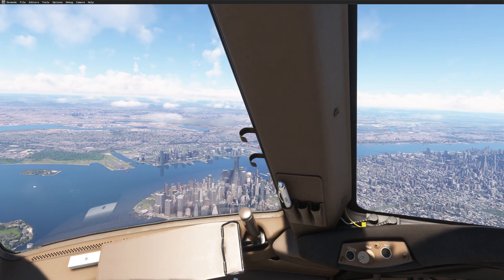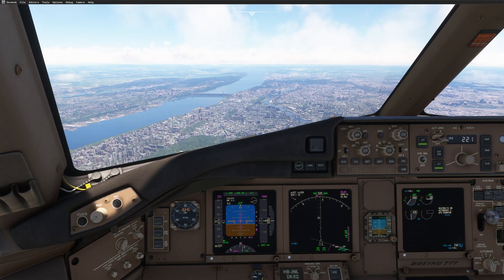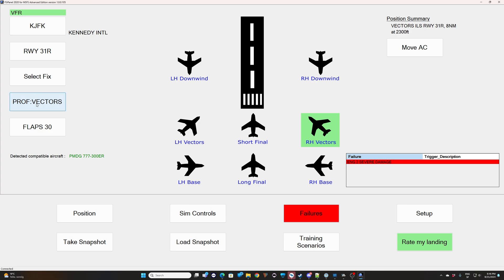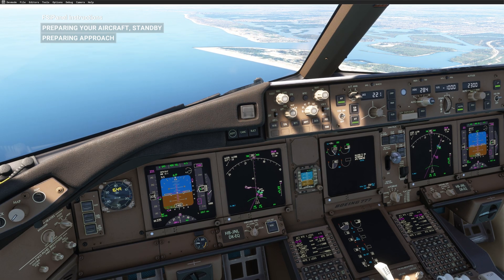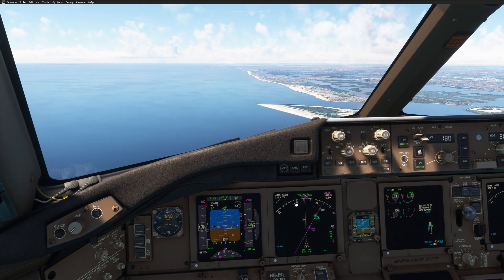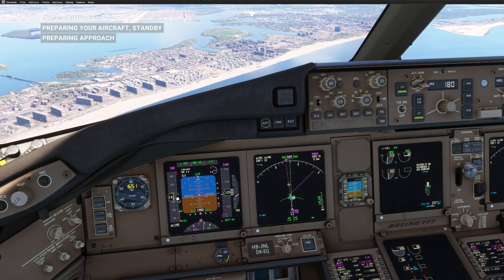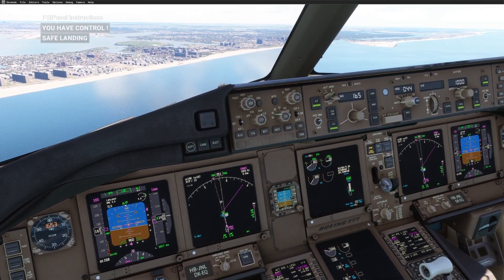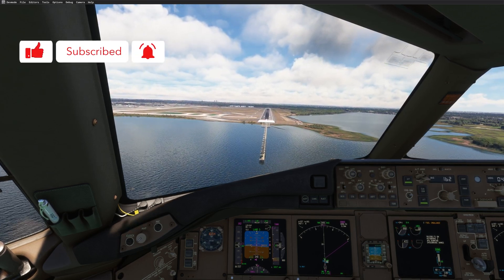FSiPanel 2020 (PMDG 777) Tutorial: Slew to Position Without Cockpit Reconfiguration!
In this tutorial, I showcase a powerful new feature for the PMDG 777 in FSiPanel 2020! You can now slew your aircraft into position without any cockpit reconfiguration.

This is a game-changer for complex scenarios, like flying a one-engine-out procedure. You can complete all your checklists 25NM from the airport, then simply use FSiPanel to slew your aircraft into the correct position for the approach—without resetting any configurations in your cockpit!

Watch as I demonstrate how to set up and use this feature, allowing for seamless and realistic training scenarios without interruptions. Perfect for practicing challenging approaches and emergency procedures.